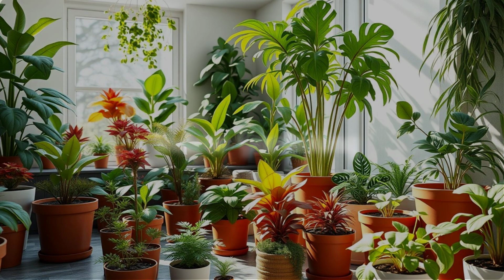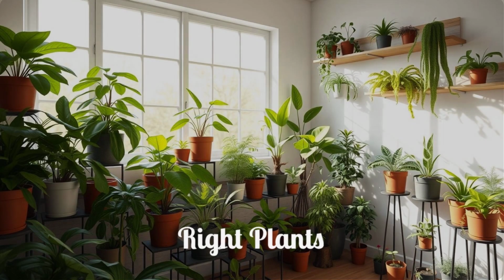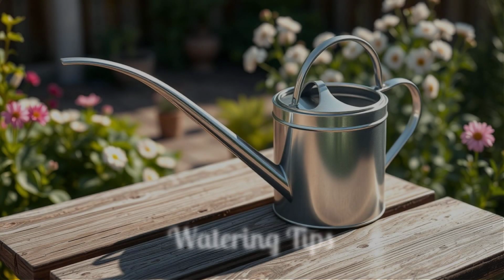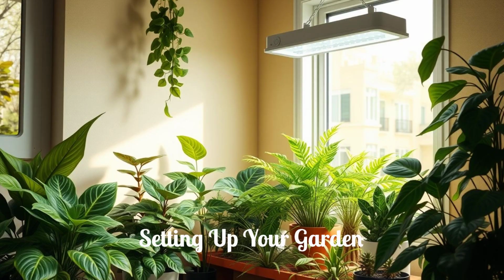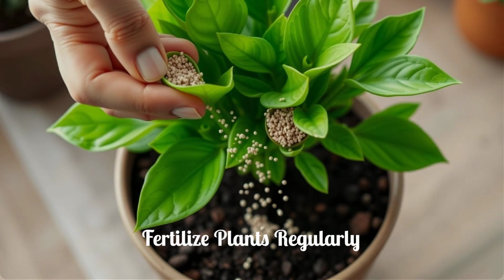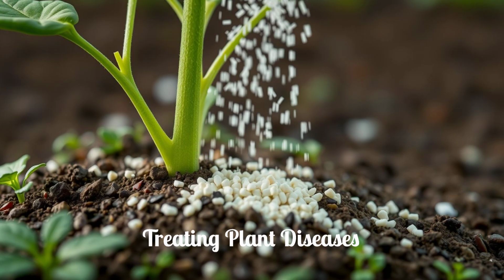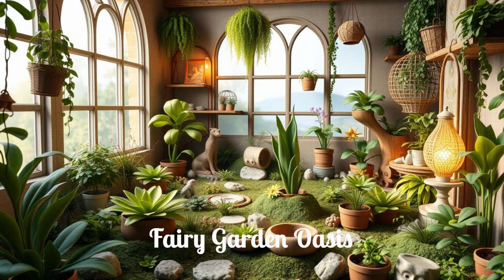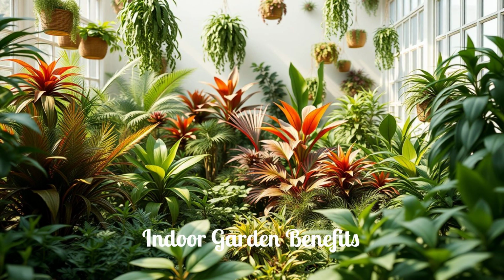Transform Your Life with Indoor Gardening!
Want to transform your life and bring a touch of greenery into your home? Indoor gardening is the perfect way to do so! Not only does it purify the air and improve the aesthetic of your space, but it also allows you to grow your own organic vegetables and herbs year-round. In this video, we'll show you how to get started with indoor gardening, even if you're a beginner. From choosing the best indoor plants for your climate to setting up a DIY indoor garden in your apartment, we'll cover it all. You'll learn how to grow vegetables indoors, including tomatoes, and discover the benefits of microgreens. We'll also share some valuable green thumb tips to help you maintain a thriving indoor garden. Whether you're looking to improve your health, reduce your grocery bill, or simply bring some nature indoors, this video is for you. So, let's get started and transform your life with indoor gardening!